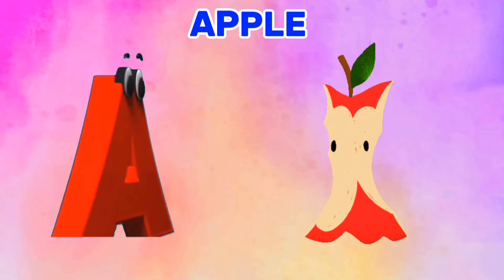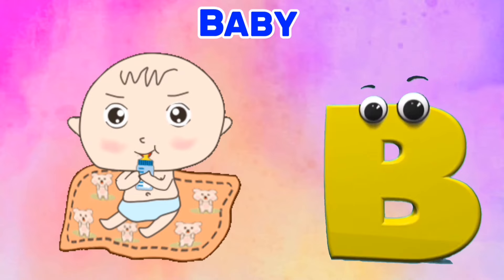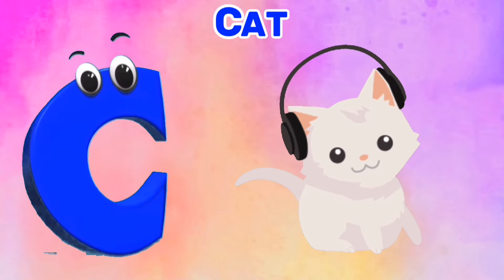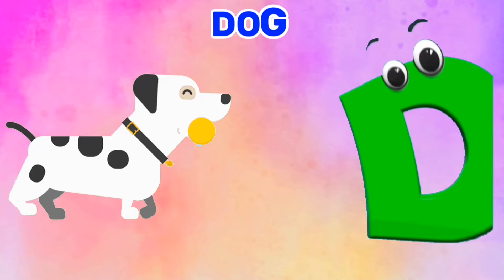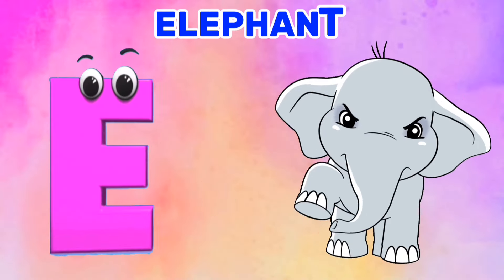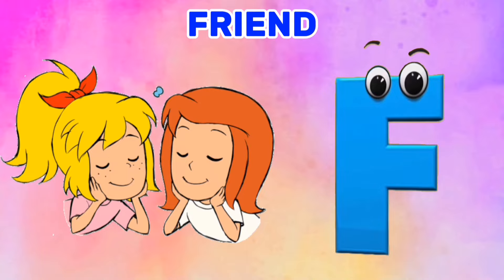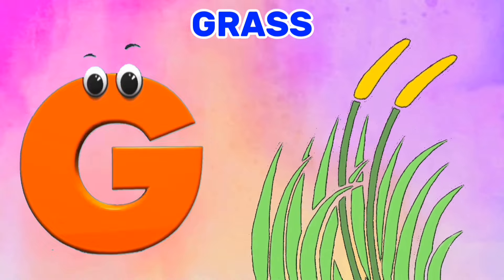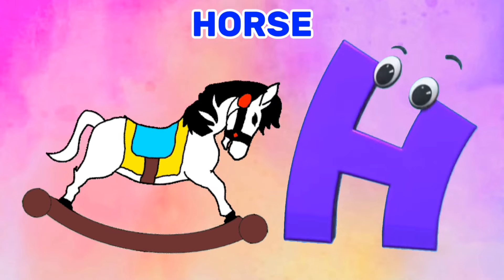ABC Phonic Song - Toddler Learning Video Songs, A is for Apple,Nursery Rhymes,Alphabet Song for kids